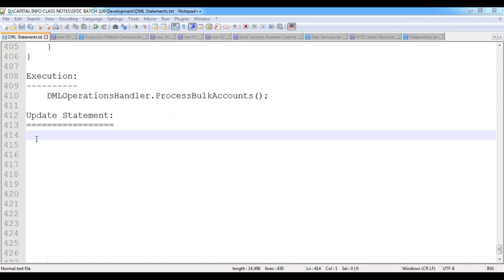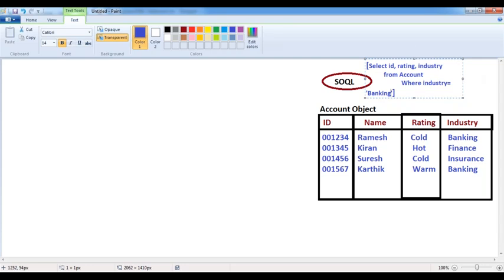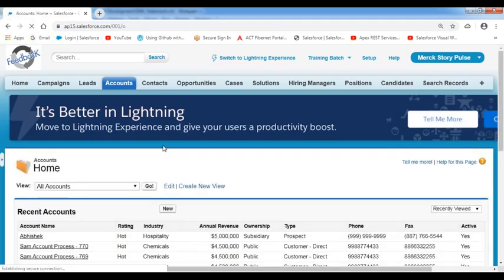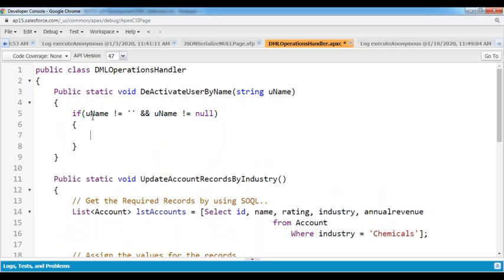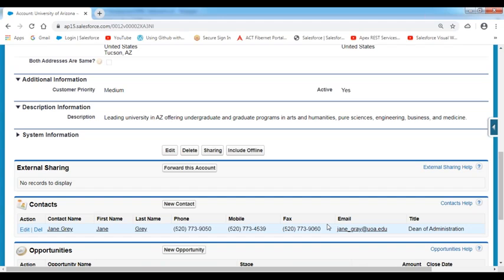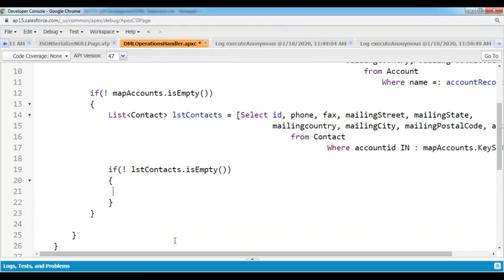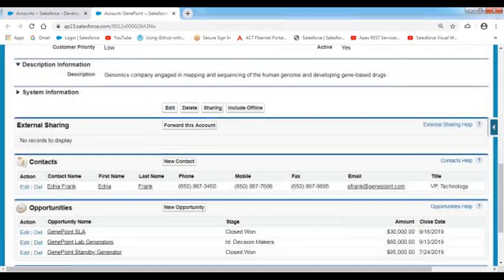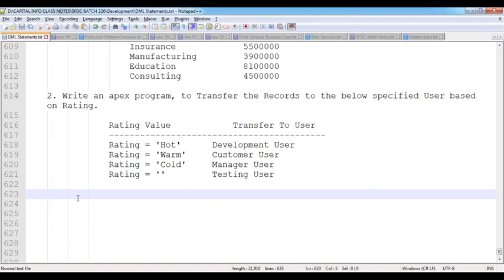salesforcedeveloper Session 36 Update Statement